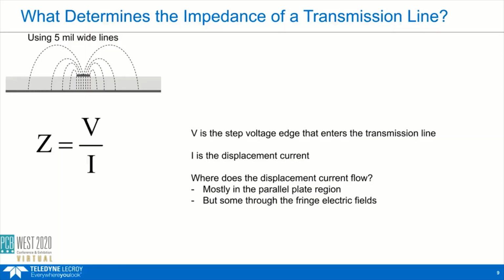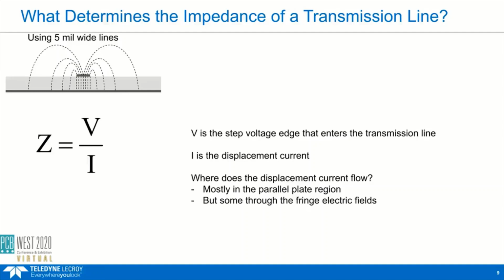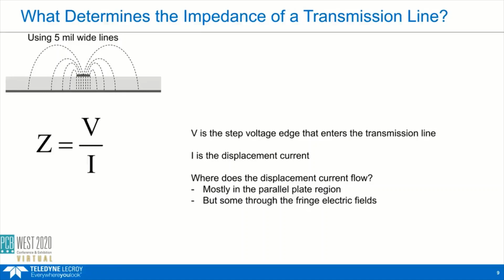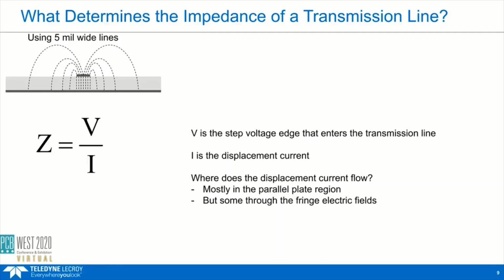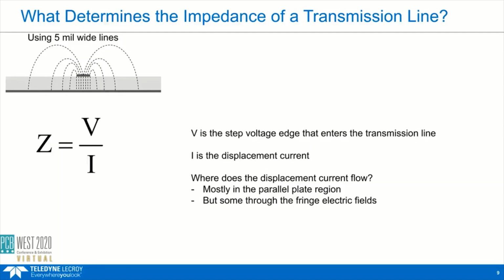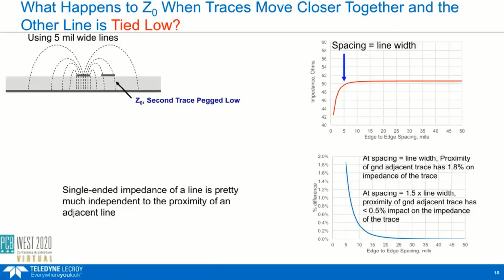bogatin differential pairs with no return paths preview 1080p